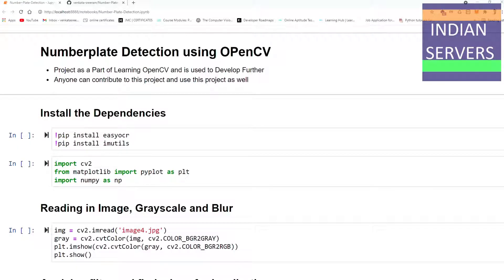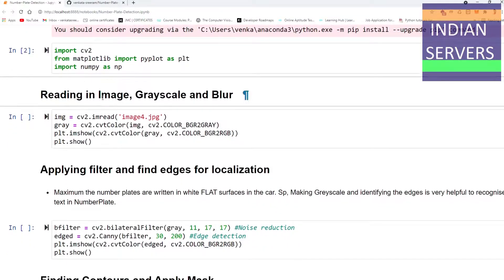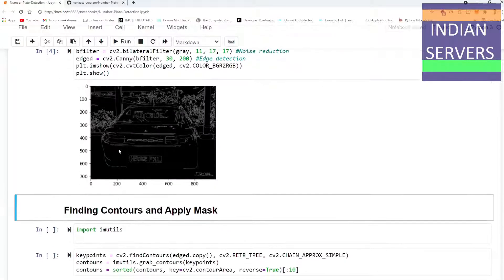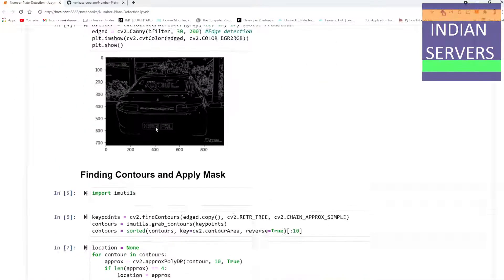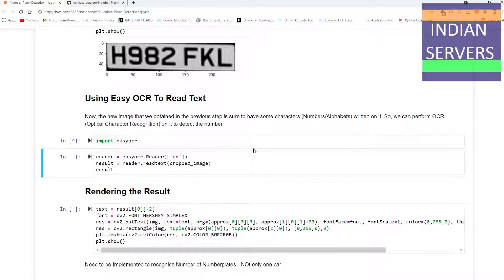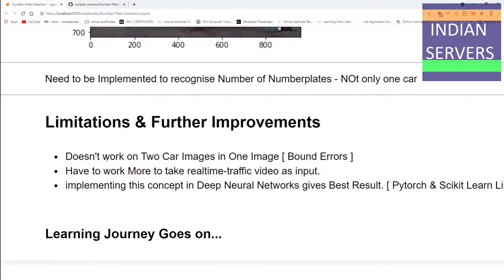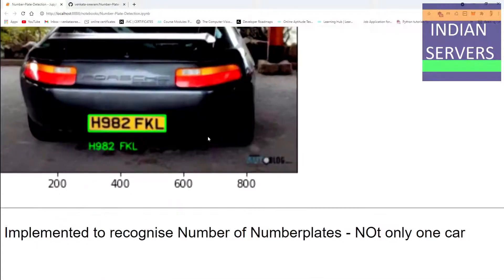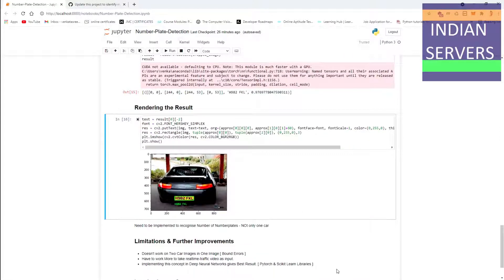Number-Plate-Detection Using OpenCV | Contest by INDIAN SERVERS | Venkata Sreeram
License Plate Recognition is an image-processing technology used to identify vehicles by their license plates. This technology is used in various security and traffic applications. I made this using simple OpenCV.

Steps involved in License Plate Recognition.
0. Reading in Image, Grayscale and Blur:
1. Applying filters and find edges for localization
2. Finding Contours and Apply Mask:
3. Character Segmentation:
4. Character Recognition using OCR:

OpenCV - Python
Indian Servers